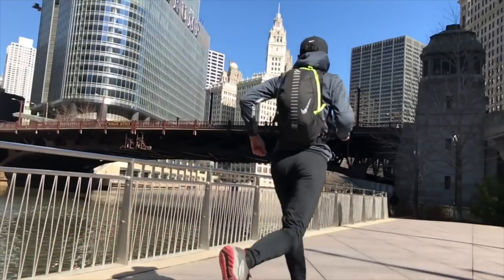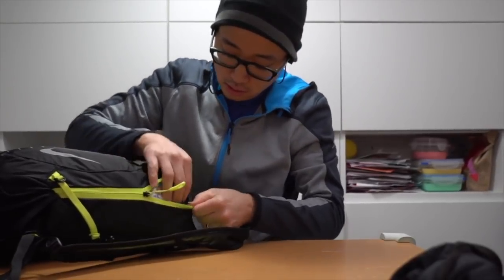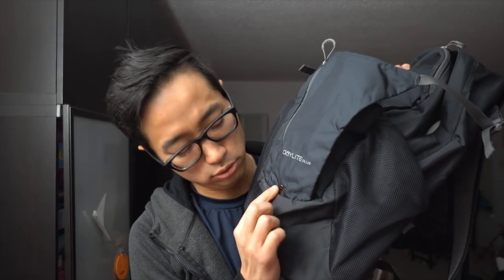Run Commute Backpack - Osprey Daylite Plus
Today, I review my next run commute backpack, the Osprey Daylite Plus. This is a 20L hiking backpack but I wanted to see if I could use this for running. My previous run commute backpack was the Nike Course 15L, and after a year of abuse, it was starting to show some wear and develop some holes in the side mesh pocket and in a corner where the laptop sits. I probably could have made it through another year, but as I was also considering getting a larger pack, this one from Osprey fit the bill nicely.

Comfort is good. Weight is pretty good (although heavier than what I'm used to). There's a lot of extra straps dangling all over the place, but it's relatively manageable. Overall, I'm quite happy.

osprey daylite plus
nike course backpack
web dominators
Today's charity runner is Justin Does Triathlons. He recently ran the Marine Corps Marathon for a wheelchair enabled runner. He fell just short of his fundraising goal. Let's see if we can't help him out!

I'm looking to donate $5 to a different charity runner every day. I'd love to donate $5 to their cause and spotlight them on the channel.